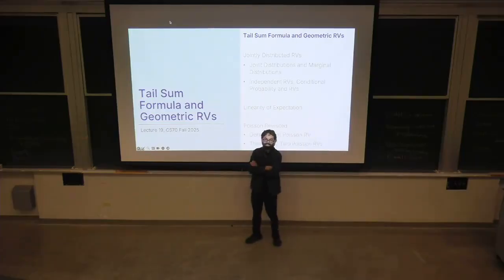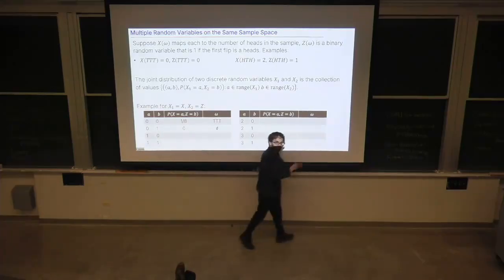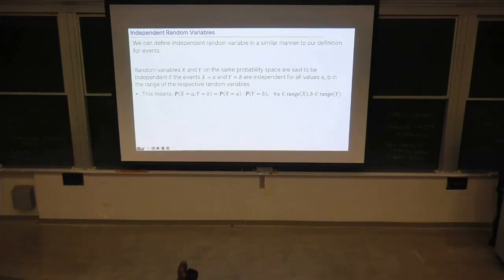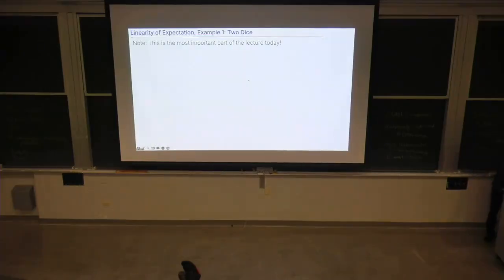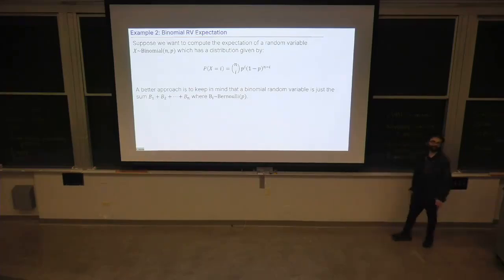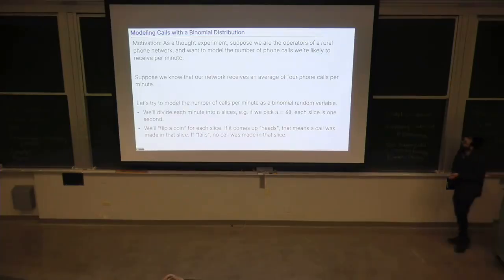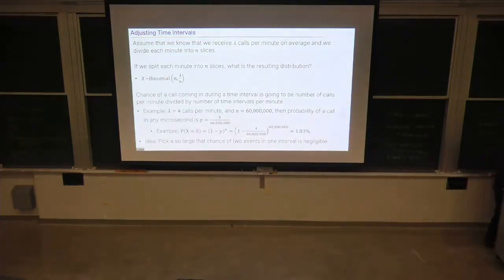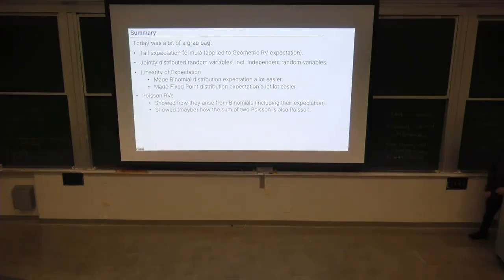csks fnsnl p28